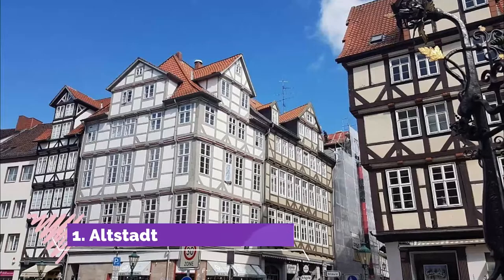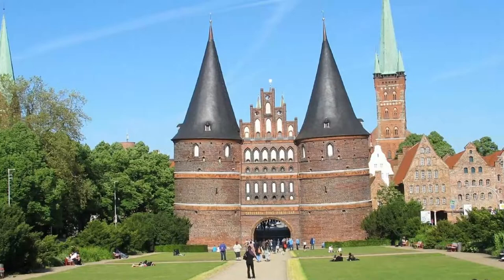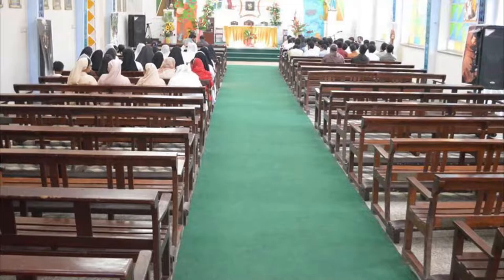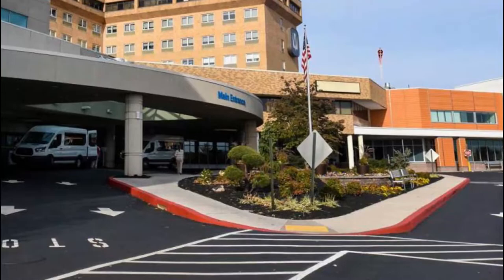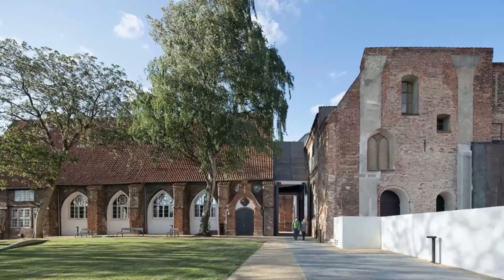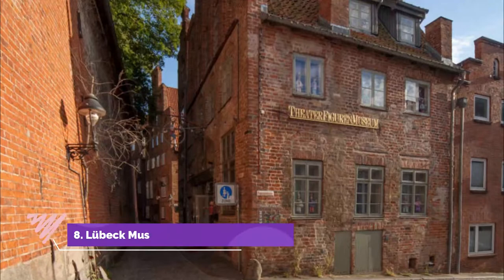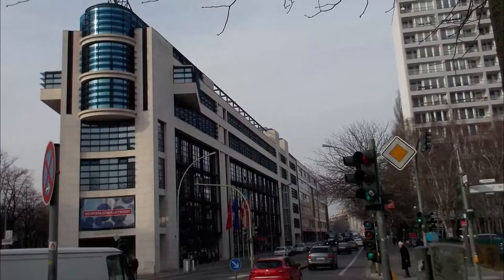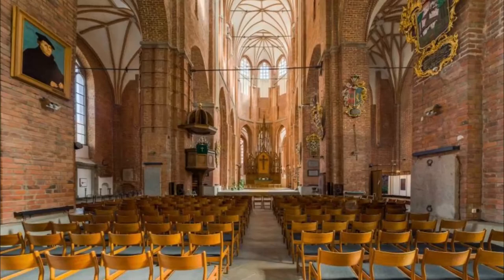Top 10 Best Tourist Places to Visit in Lübeck | Germany - English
Lübeck is one of the biggest tourist attractions in Germany having many best places in Lübeck. Lübeck is a northern German city distinguished by Brick Gothic architecture, which dates to its time as the medieval capital of the Hanseatic League, a powerful trading confederation. Its symbol is the Holstentor, a red-brick city gate that defended the river-bounded Altstadt (old town). Rebuilt following WW II, the Marienkirche is a 13th–14th-century landmark that widely influenced Northern European church design. So to help you figure out the places you need to try, we've gathered up a bucket list of the best Places in Lübeck that you won't regret going to.

There are many beautiful places in Lübeck. Germany has some of the best places in Lübeck. We collected data on the top 10 places to visit in Lübeck. There are many famous places in Lübeck and some of them are beautiful places in Lübeck. People from all over Germany love these Lübeck beautiful places which are also Lübeck famous places. In this video, we will show you the beautiful places to visit in Lübeck.